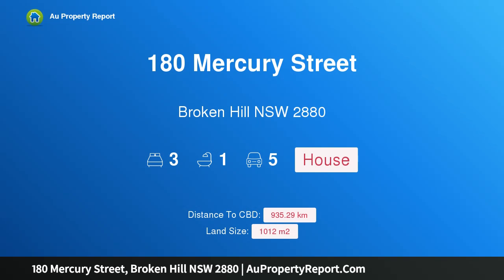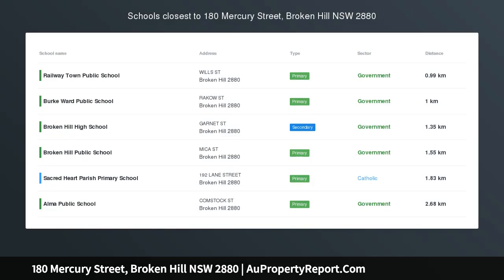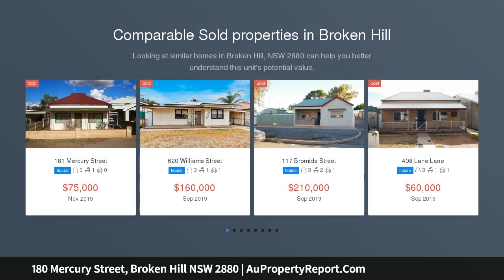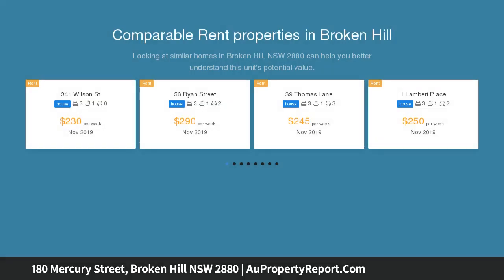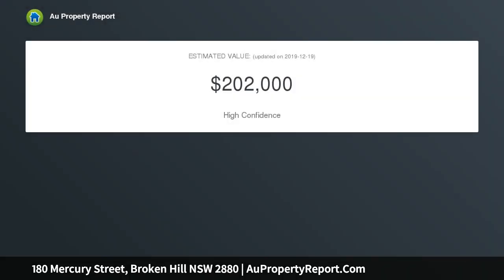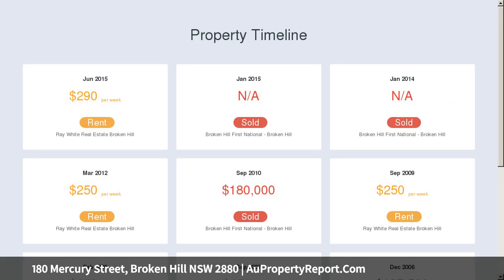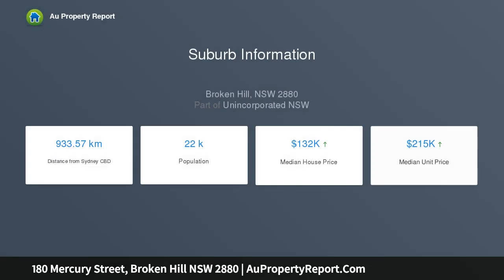180 Mercury Street, Broken Hill NSW 2880 | AuPropertyReport.Com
180 Mercury Street, Broken Hill NSW 2880
Property Type: house
Bedrooms: 3
Bathrooms: 3
Car Space: 5
3 BEDROOMS, LARGE SHED &amp; CARPORT